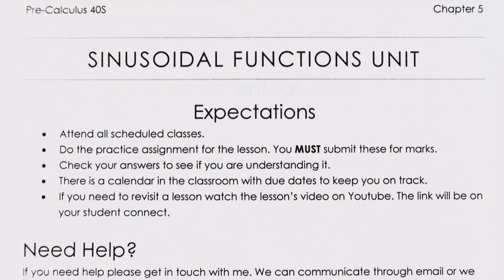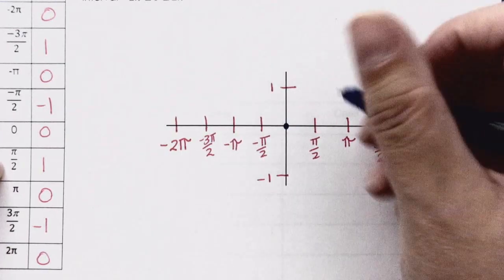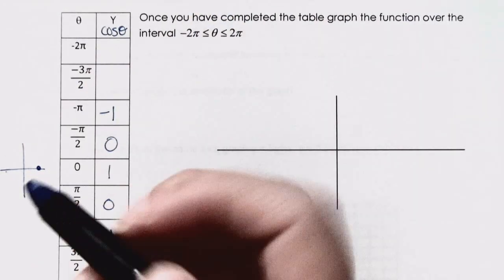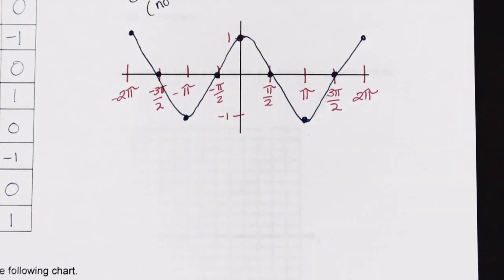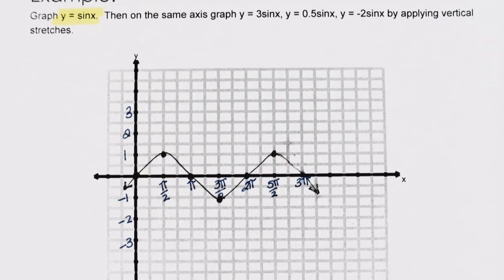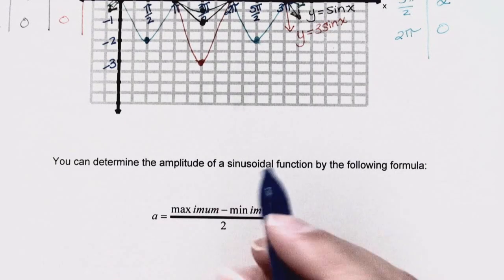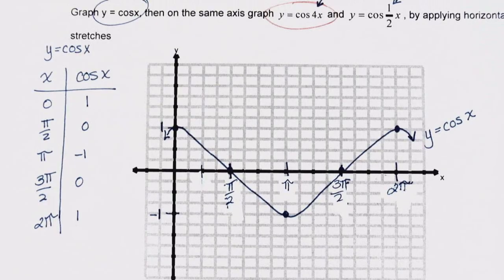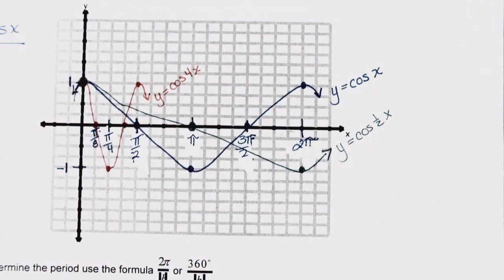5.1 Sin & Cos